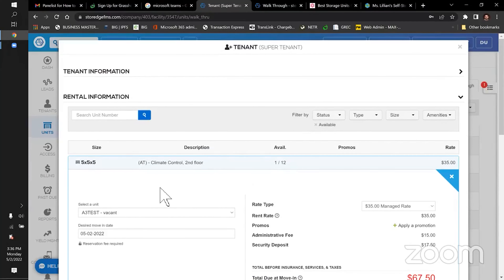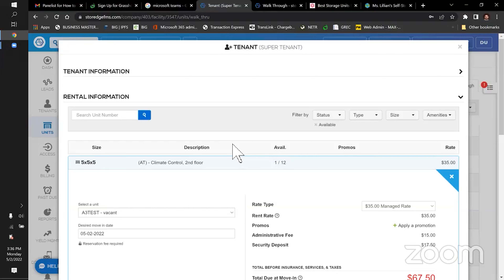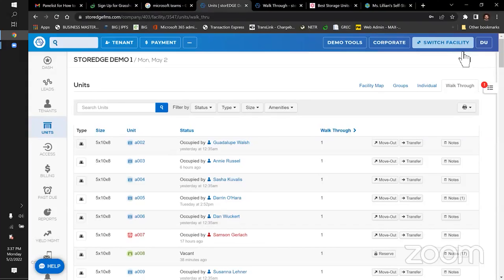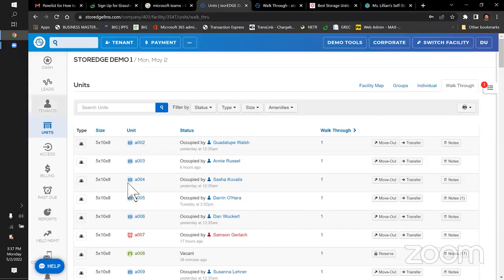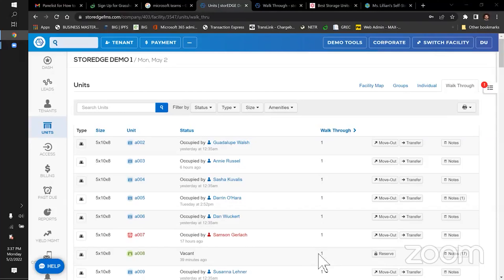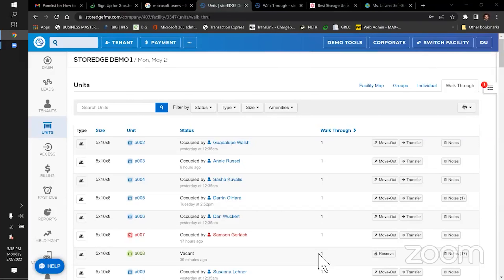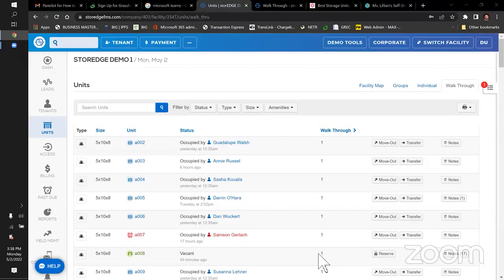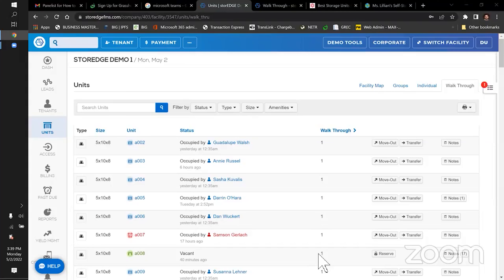The Benefits of Automating Your Self Storage Business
In this video, I'm going to show you how to automate property management with Store Edge.

I'll start by talking about the importance of automation in property management. Then, I'll show you how to use Store Edge to automate tasks such as tenant onboarding, maintenance requests, and rent collection.

I hope this video helps you automate your property management business and save time.

Here are all the ways we can work together:

So many people have been asking where they can get
their hands on the newest version of our Deal Analyzer.

Good news! Our most comprehensive, intuitive, and
up-to-date Deal Analyzer is now available!!

You can also join me LIVE in the StorageNerds Facebook group on Zoom every Wednesday at 1 pm EST for my free webinar How to Buy Your First Storage Facility In The Next 90 Days - Even If You Have Never Invested In Real Estate Before. I’ll be covering things like how to FIND facilities, how to FUND deals, case studies, and more. You can also ask me questions about self-storage there.

Stacy